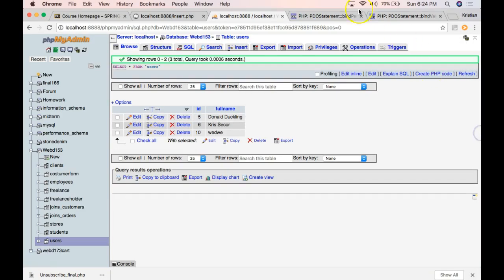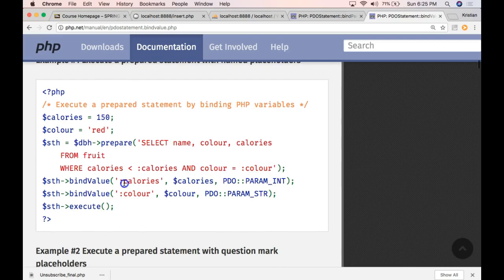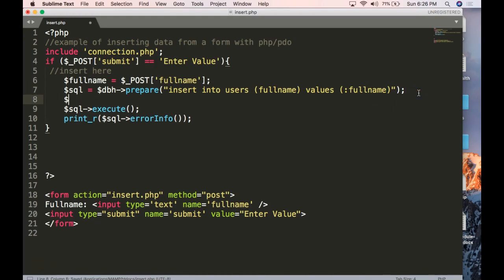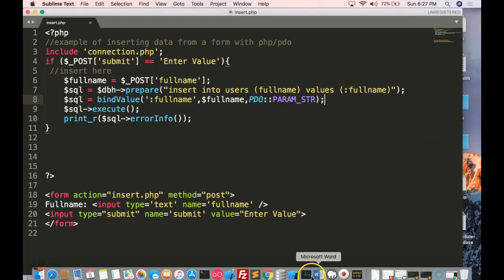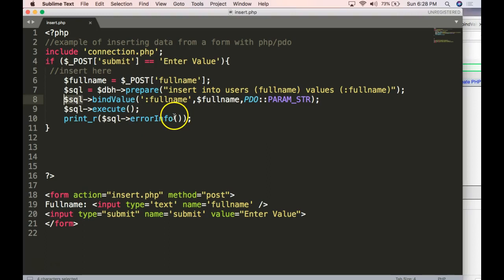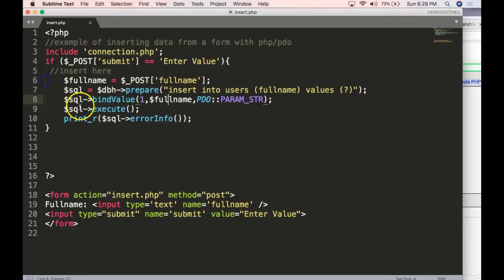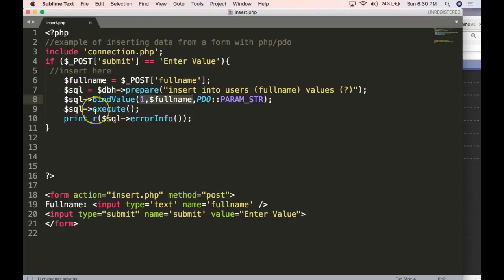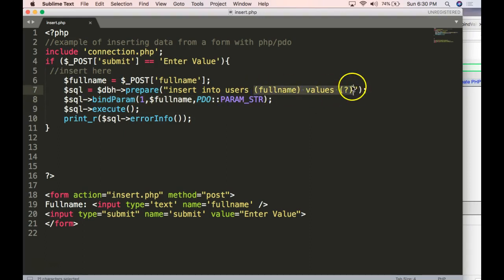Webd 167 Binding Values using PDO